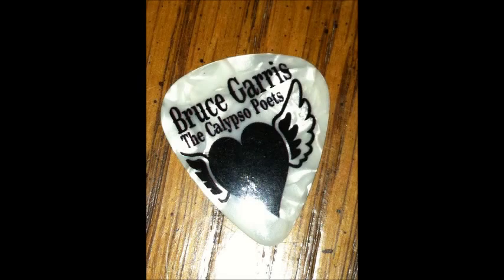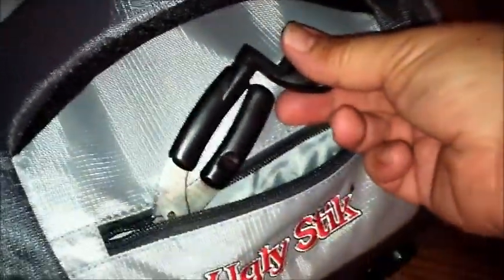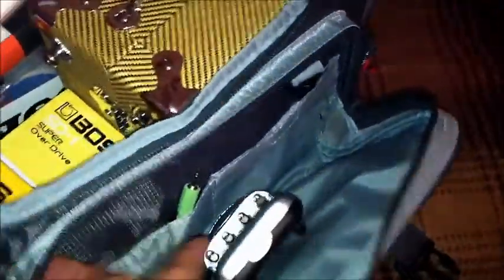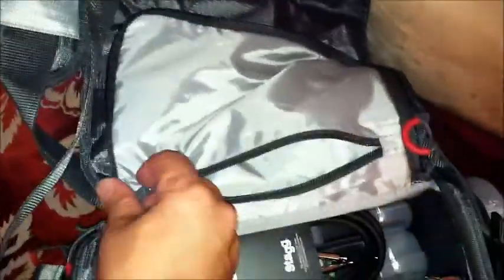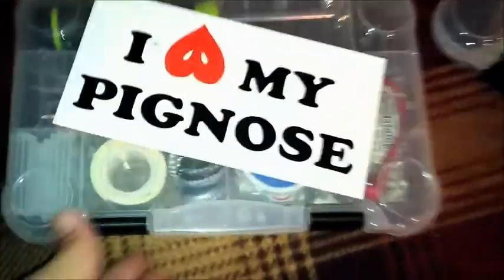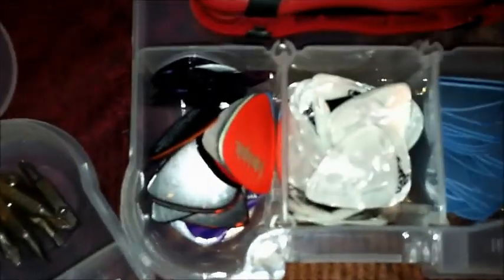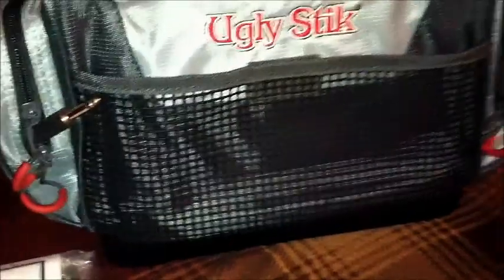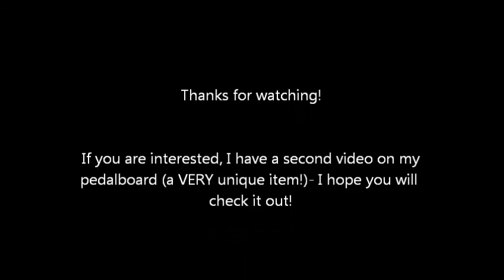My Guitar Gear Bag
This is a quick video of my electric/ acoustic guitar gear bag and the items I keep in it. As a guitar player, this is a crucial part of my equipment, and keeping it organized and full of useful stuff makes life much easier. I appreciate any constructive comments and feedback, and am happy to answer any questions!